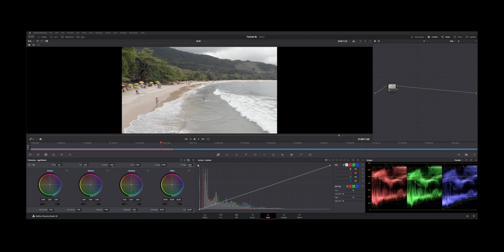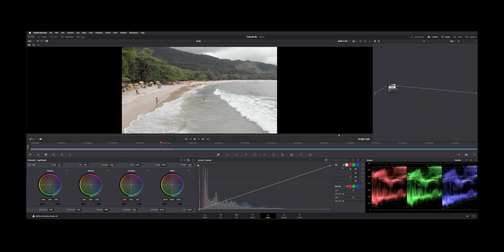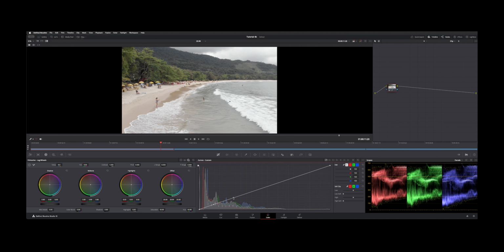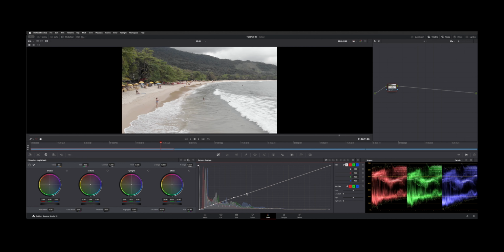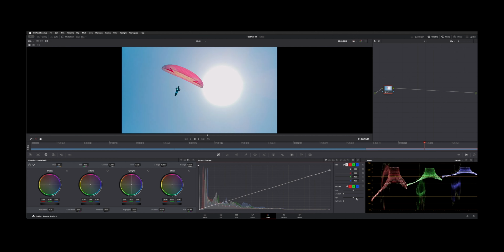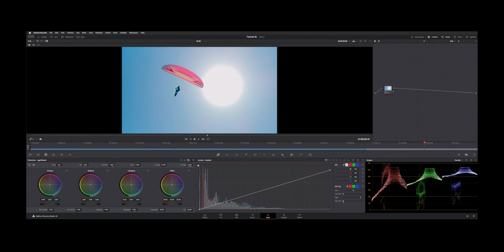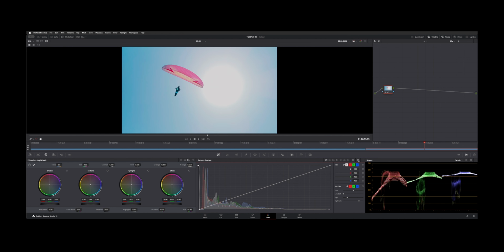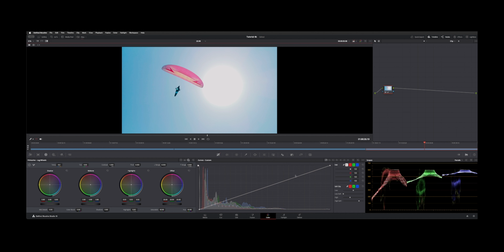DaVinci Resolve 19 - Custom Curves , Anchor Points, Hue Vs. Sat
Custom Curves, Snapping Feature, Anchor Points, Hue Vs. Sat.

00:00 Intro
01:17 Curve Snapping
01:46 Safety Anchor Points
02:20 Hue Vs. Saturation
03:56 Soft / Soft High Values